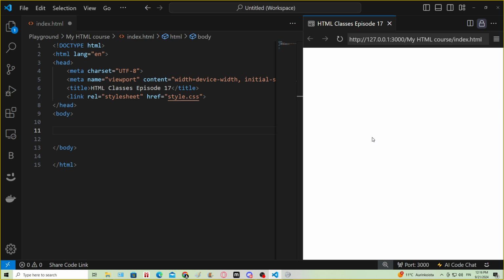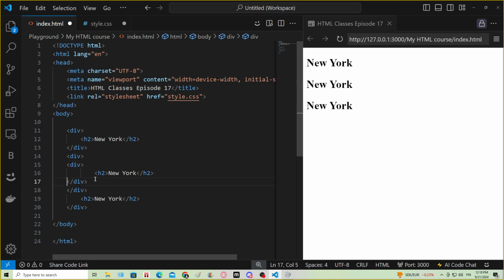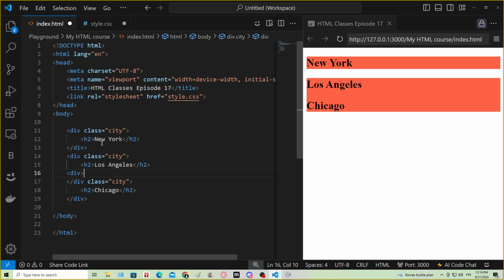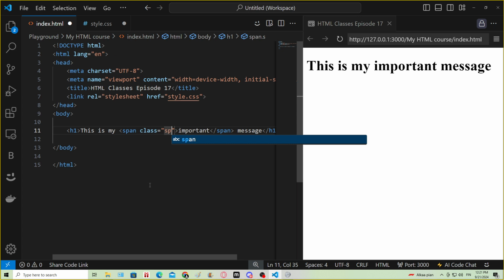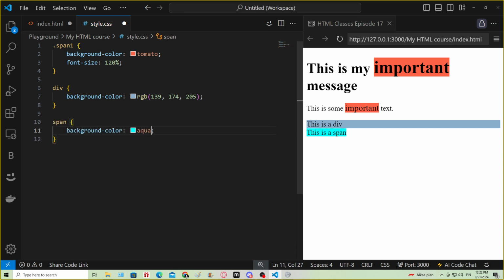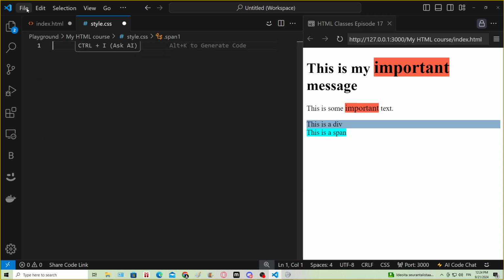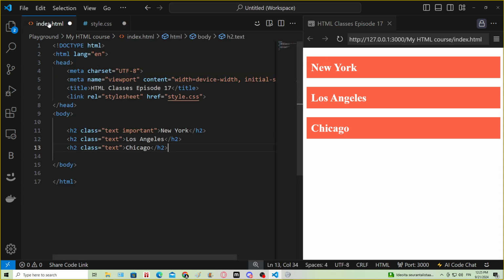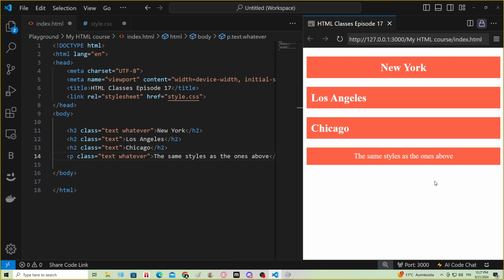HTML, beginner to pro - #17 Classes in more detail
In this episode I will tell you more about classes in detail and show a few new things you might have not known about. Happy learning everyone!